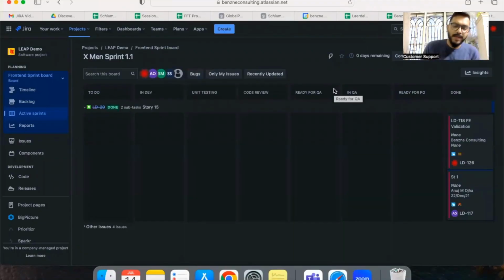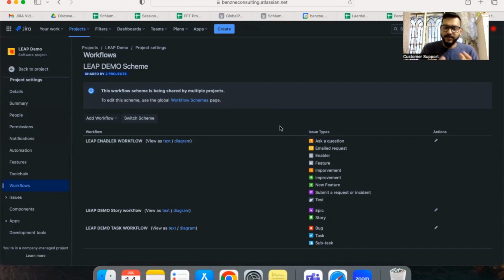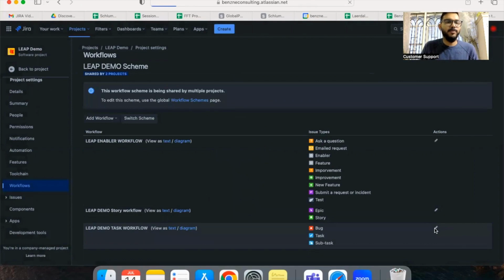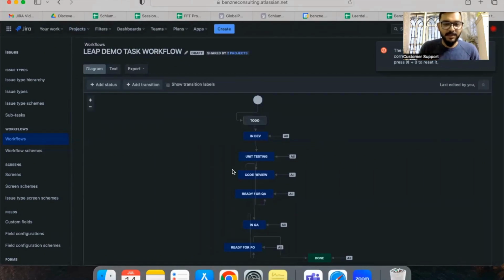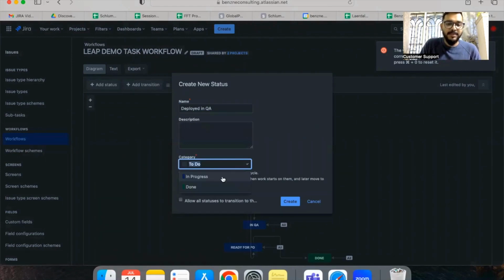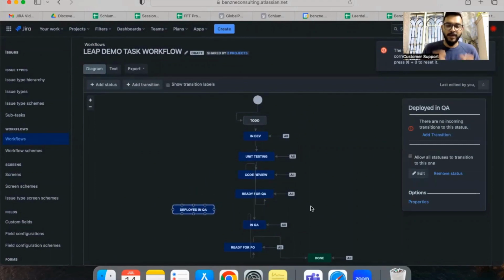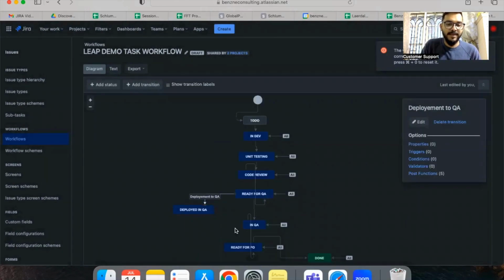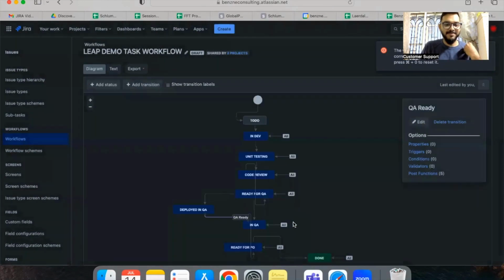How to Add Status in JIRA | Jira Tutorial | NextAgile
Learn how to add custom statuses in JIRA to fit your team's unique workflow! This tutorial walks you through the process of creating new statuses, updating workflows, and managing tasks more effectively in JIRA. Perfect for teams looking to optimize their Agile or Kanban processes.

how to change status of user story in jira,
how to change status of ticket in jira,
how to change jira status to in progress,
jira time in status without plugin,
project status report in jira,
jira time in status report,
time in status jira,
update status in jira,
how to update status in jira ticket,
how to change workflow status in jira,
how to change the status in jira,
jira status,
how to change status on jira,
jira time in status
NextAgile youtube channel
Benzne tutorial
What is Jira in agile
NextAgile jira series